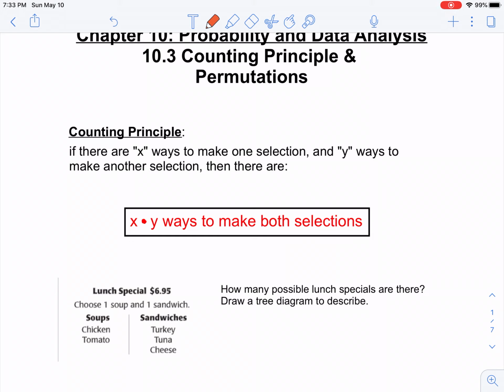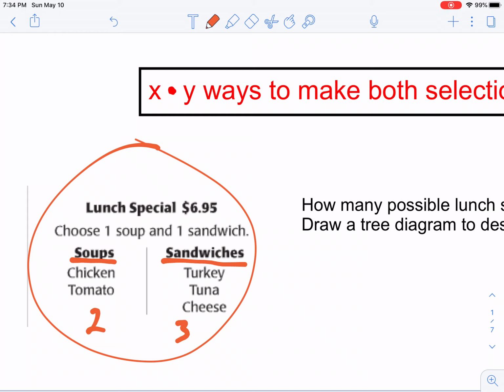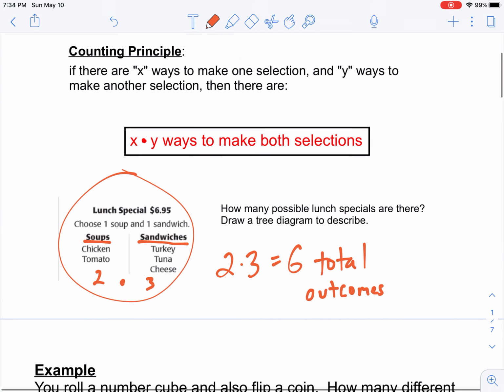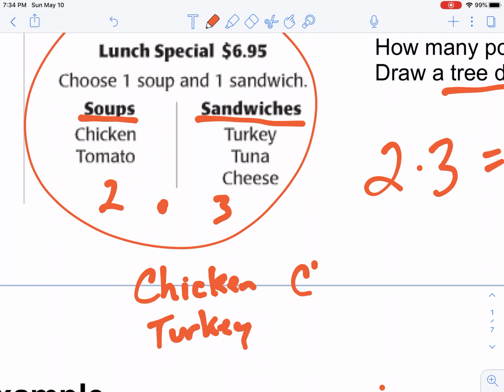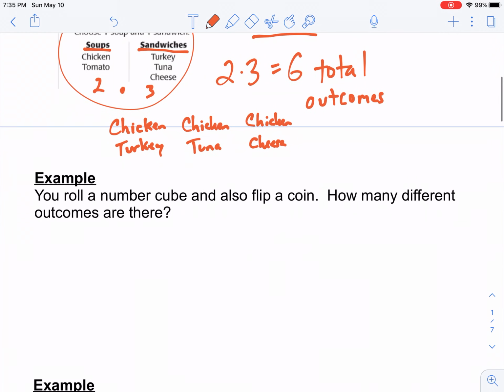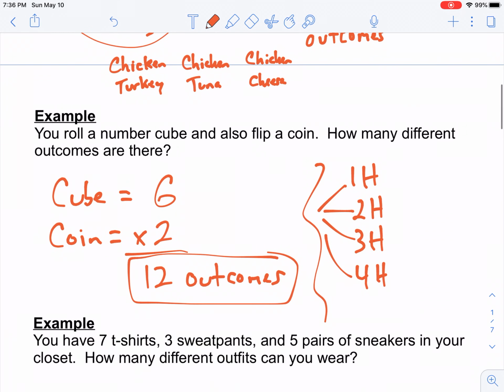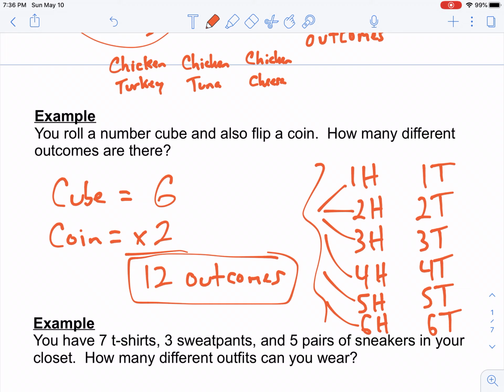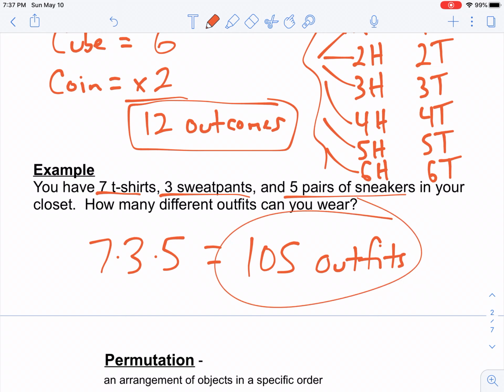Algebra 1: Lesson 10.3 (Part 1)